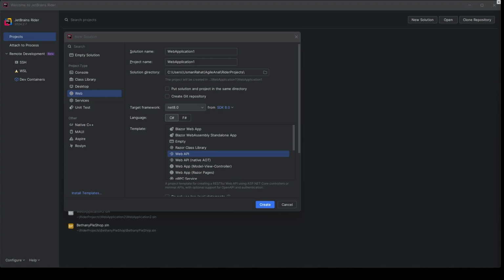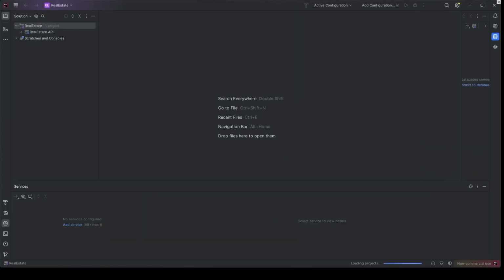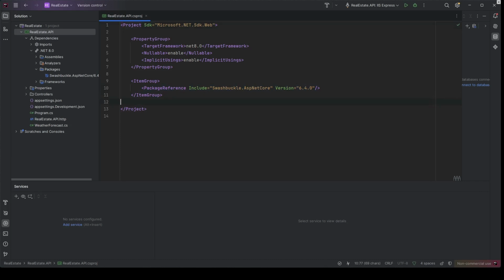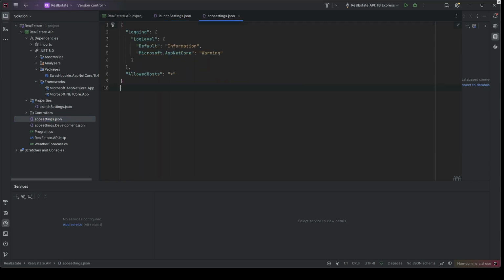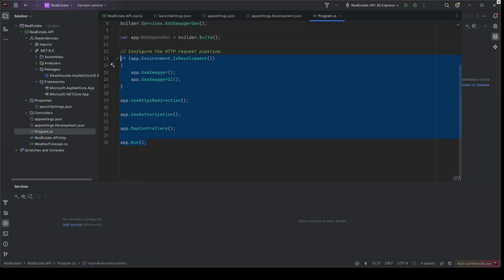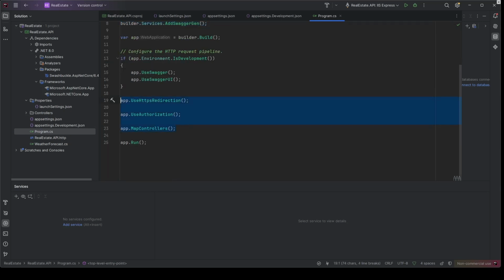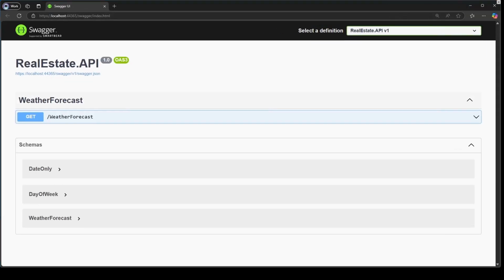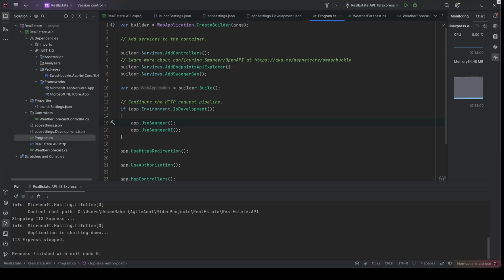1. Setting ASP.NET MVC Web API